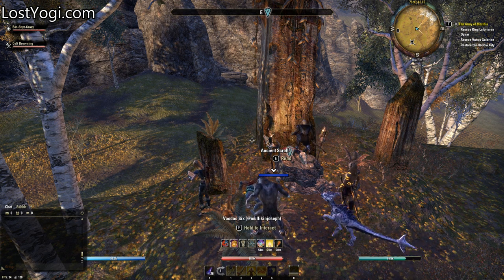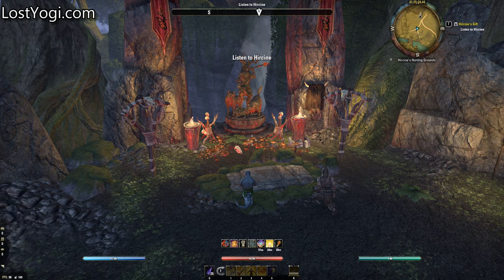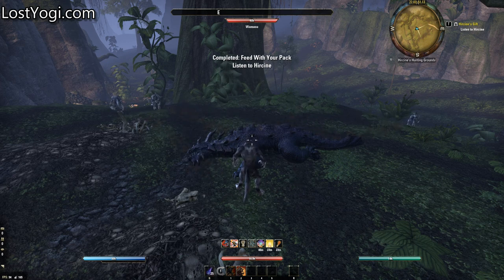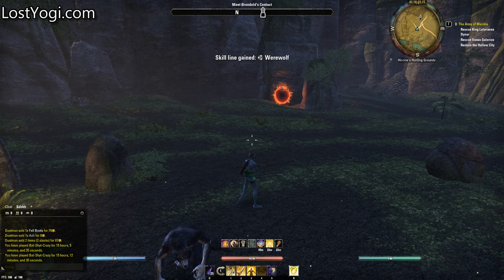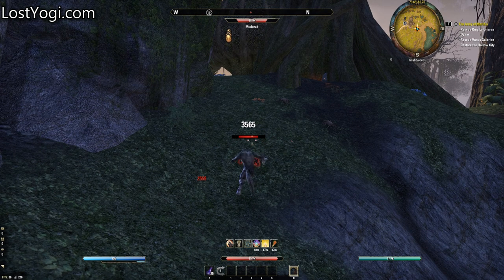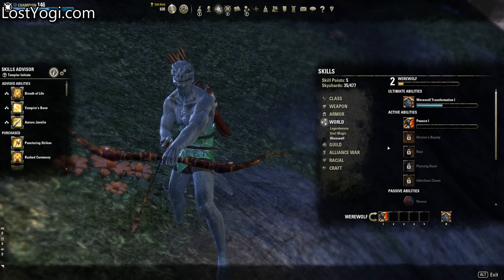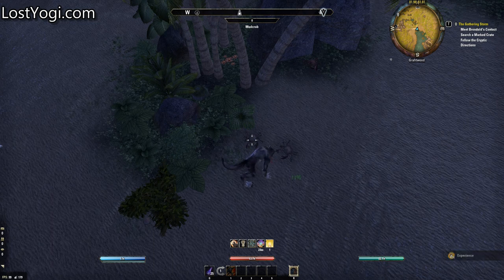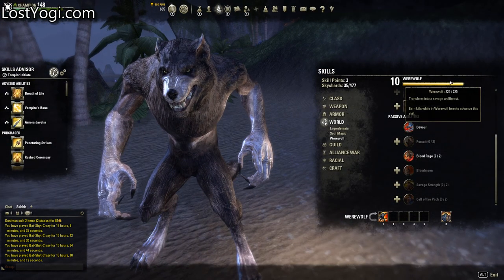ESO How to become a Werewolf and how to level the skill line FAST!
ESO How to become a werewolf in the Elder Scrolls Online and how to level Werewolf skill line FAST